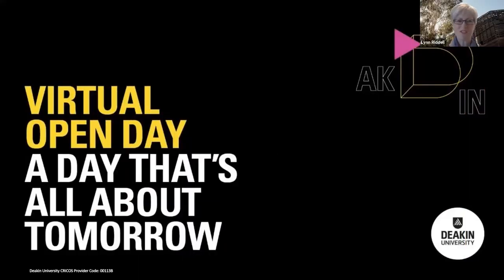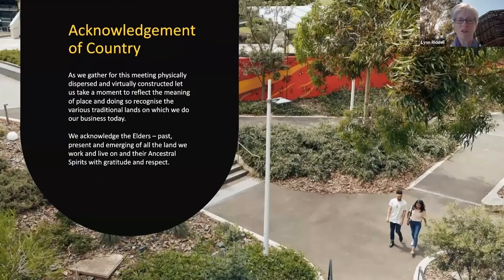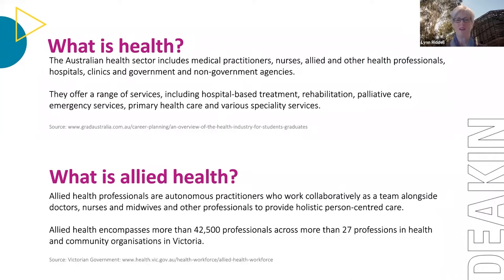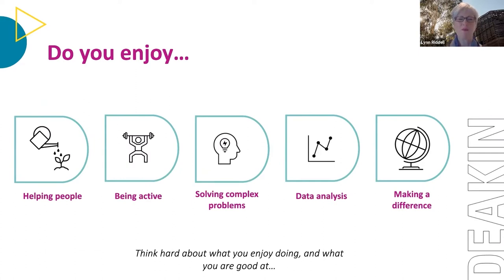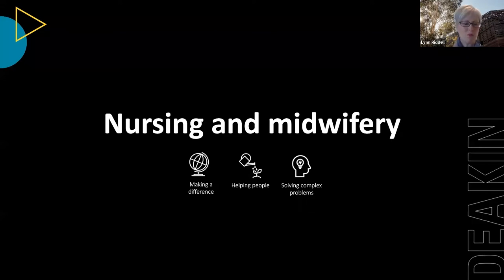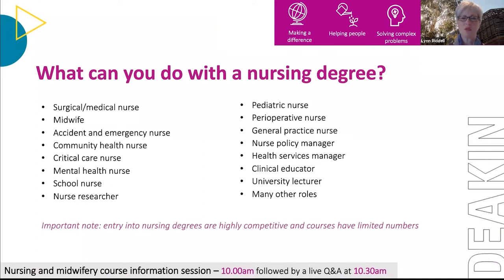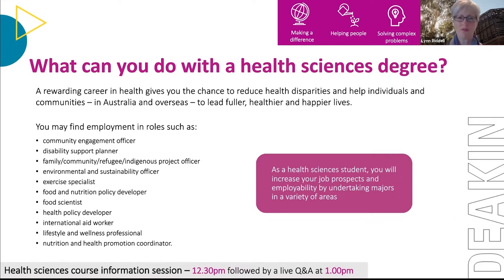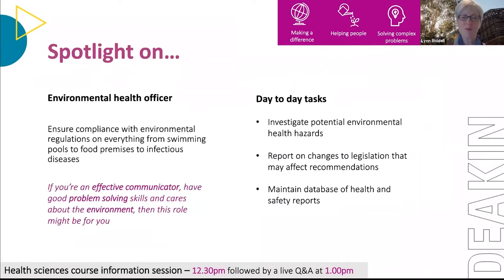Virtual Open Day 2022: How to choose your degree in health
Considering studying health? Find out where to start
If you have a passion for the health and wellbeing of others, discover how a degree in health can be the pathway to a variety of fulfilling careers. Gain an overview of all our health courses and the study options available so you can choose which of our degrees will help you reach your goals.